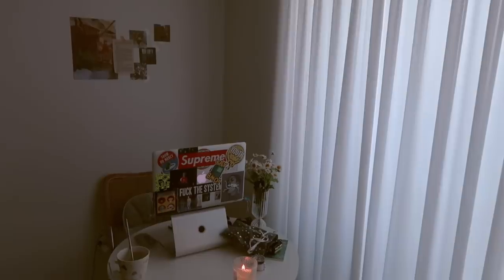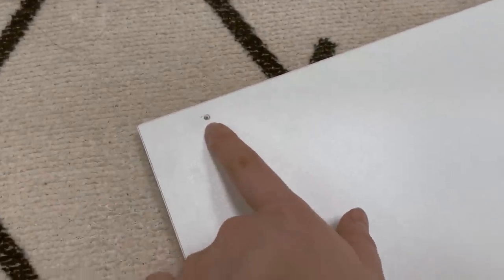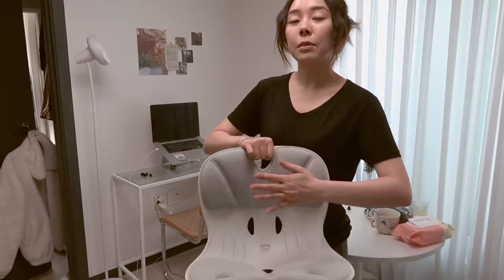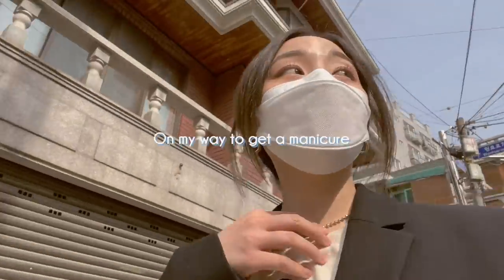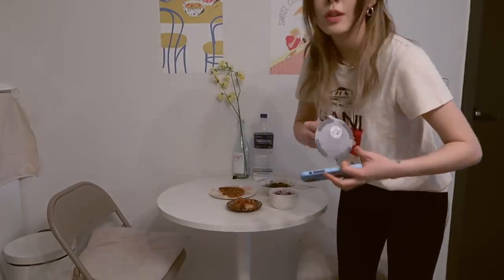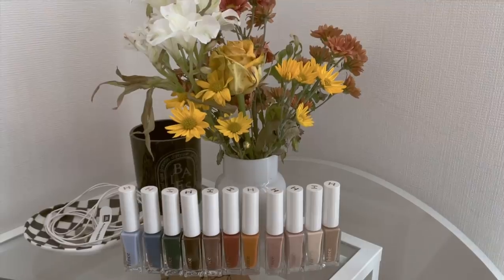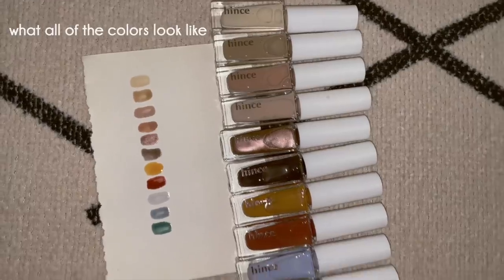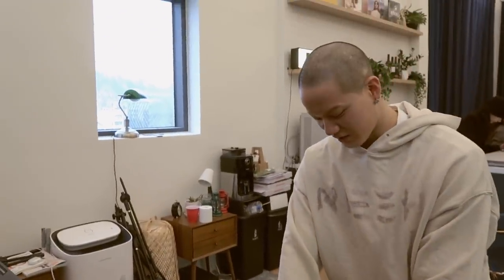ADULTING SERIES || assembling a new worktable, homemade Korean dish, LC 8th anniversary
- episode 52 -

Please StopAsianHate​.
I'm sure you guys have heard about the recent horrific attacks against Asian Americans and Pacific Islanders and the death of 6 Asian women in Atlanta. I worry for my friends and family in the states every single day and we should not be living in fear like this. Too often, these attacks and news are ignored and forgotten about. There needs to be change. In support of the AAPI community, I will be donating all of the ad revenue from this video.

❪ OUTFITS / THINGS MENTIONED  ❫

** Yesstyle is giving away up to 500 YS Points per order, from March 22nd to 28th included, for ONE WEEK ONLY! (receive 500 YS Points for orders over US$69 / 100 YS Points for orders under US$69)

❪ 🎵by ❫